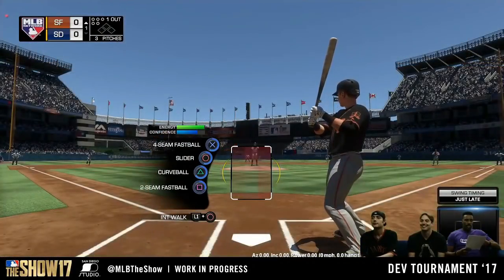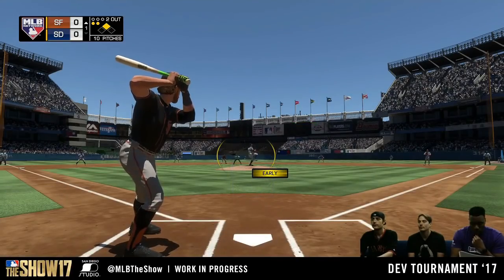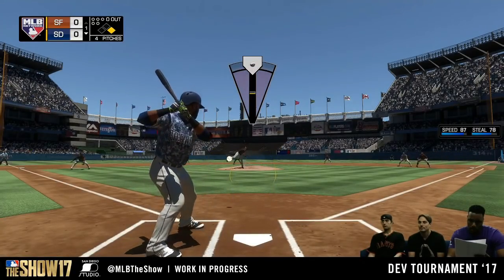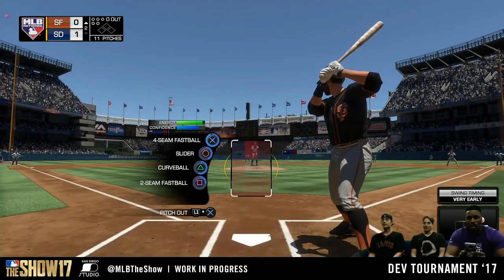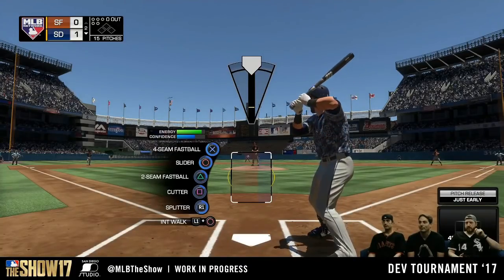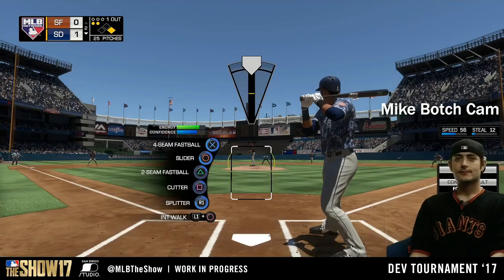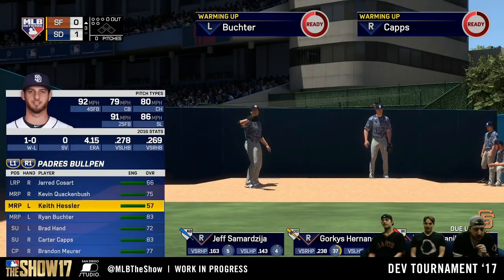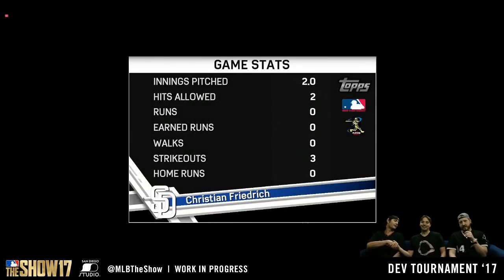MLB THE SHOW 17 CLASSIC STADIUM GAMEPLAY!! OLD YANKEE STADIUM!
Gameplay from old yankee stadium in MLB The Show 17!